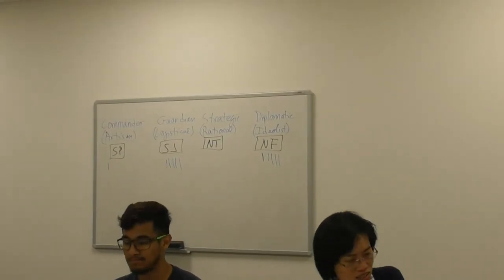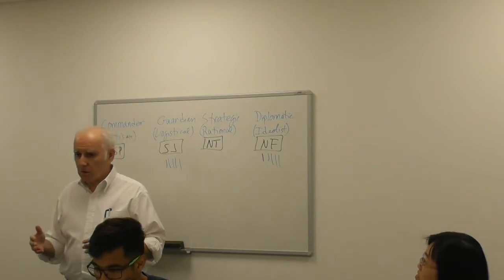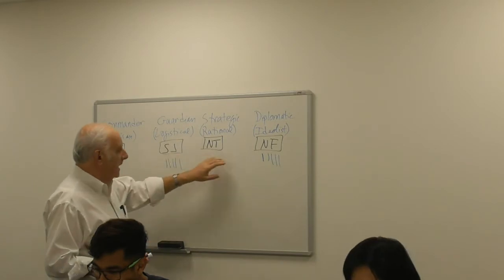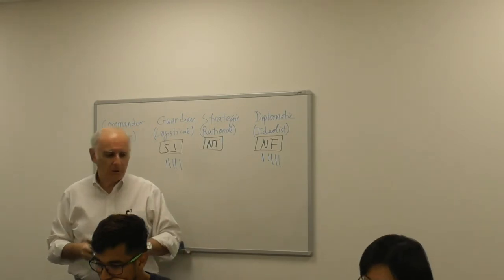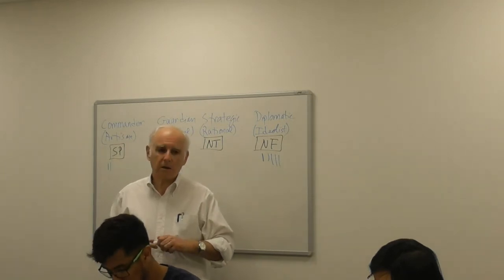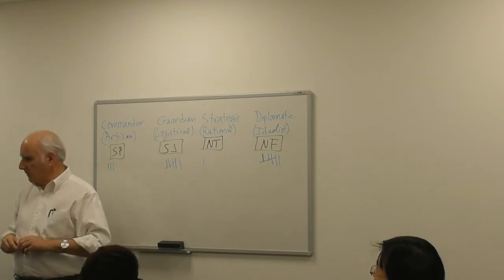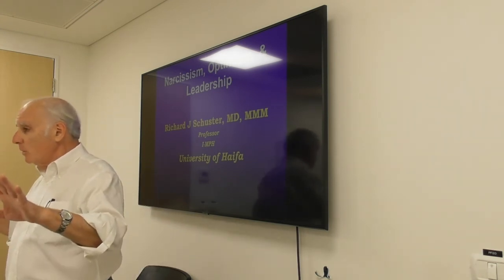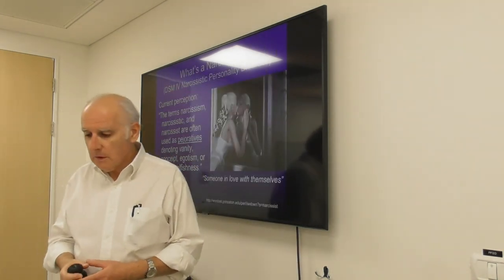Leadership Class IIIa (12 March, 2020) I-MPH Schuster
Leadership Class III (12 March, 2020) I-MPH Richard Schuster University of Haifa I-MPH